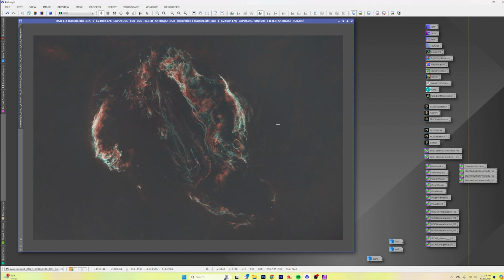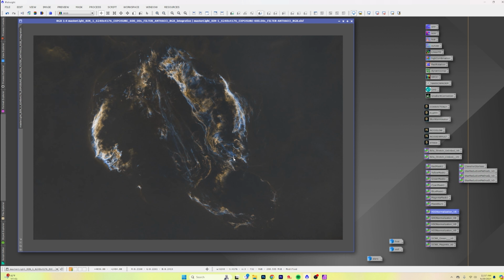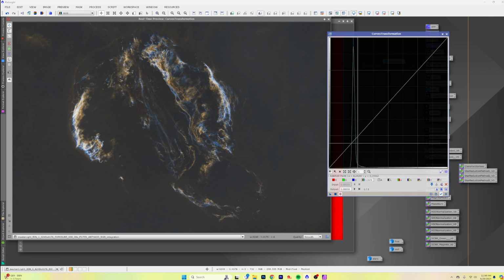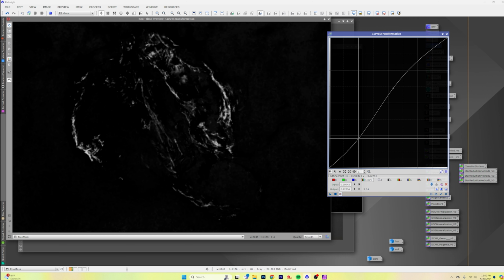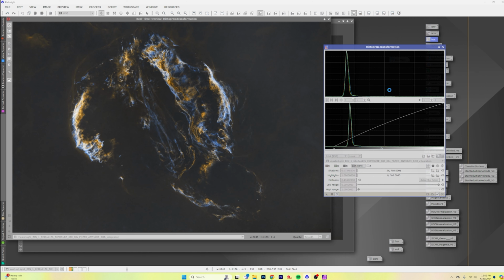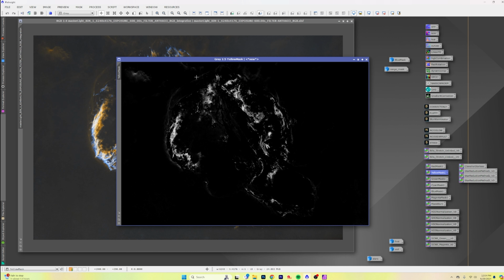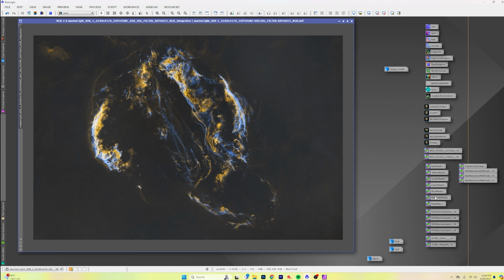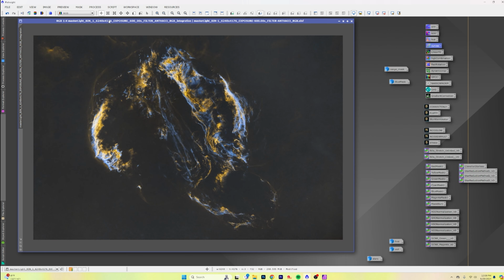BEGINNER EASY MASKING AND CURVES DEMO FOR PIXINSIGHT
INSTAGRM
DORKYAND40

AMAZON LINKS

CELESTRON REDUCER

RISER DOVETAIL

M48 SPACERS

M42 SPACERS